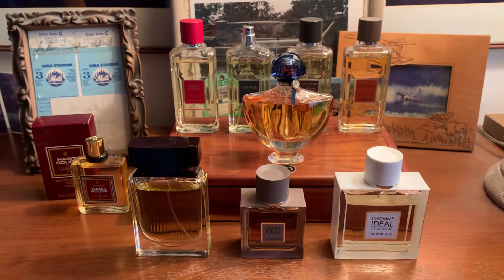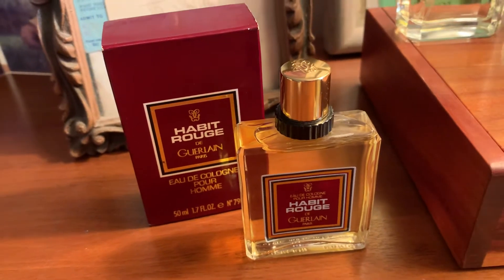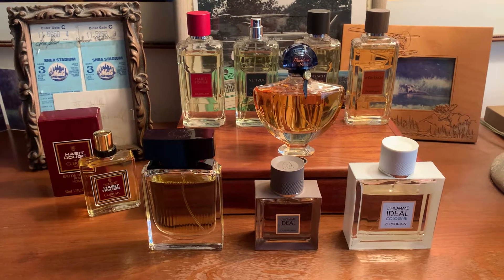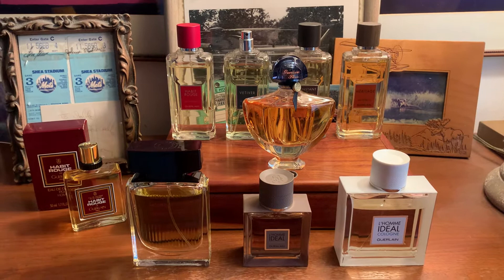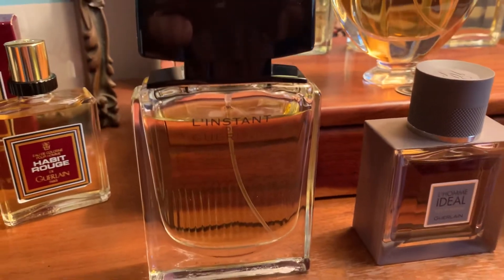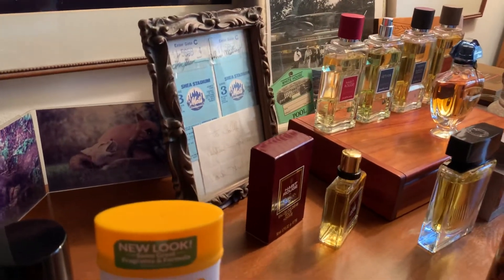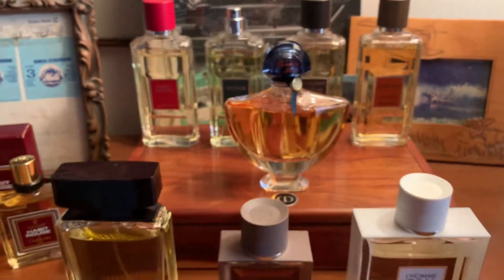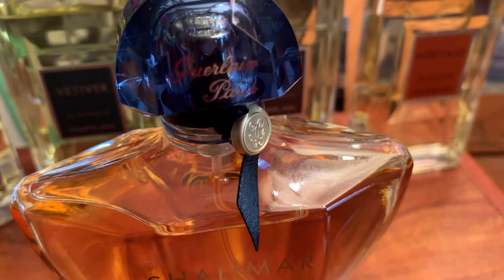GUERLAIN Collection... BobbyO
My lovely collection of Guerlain Perfumes. Pls, tell me about yours.